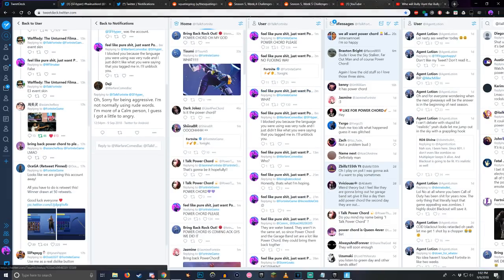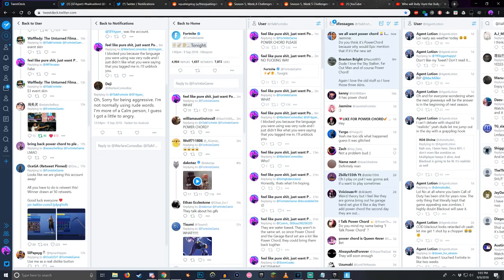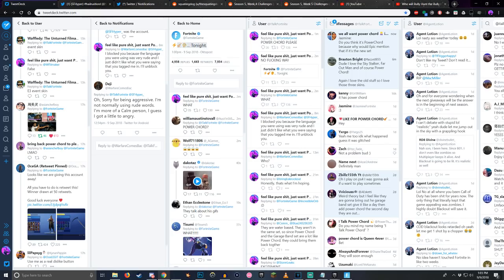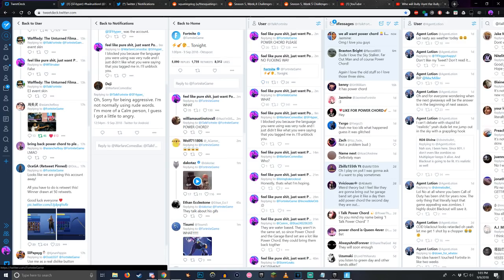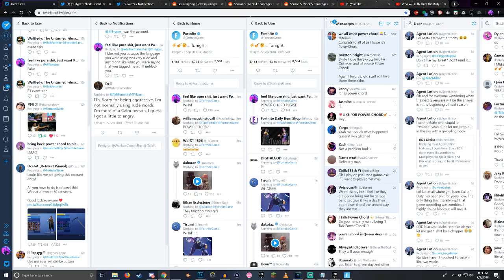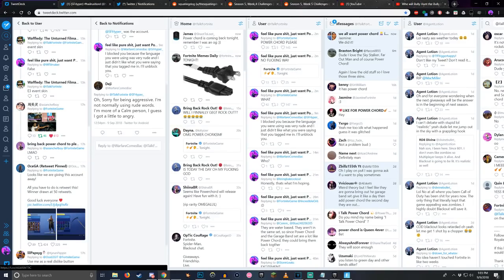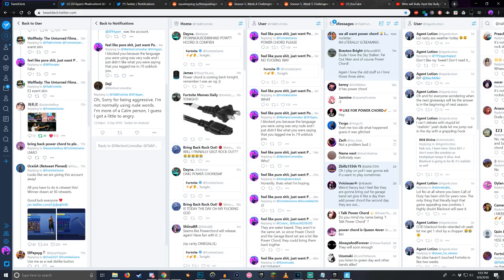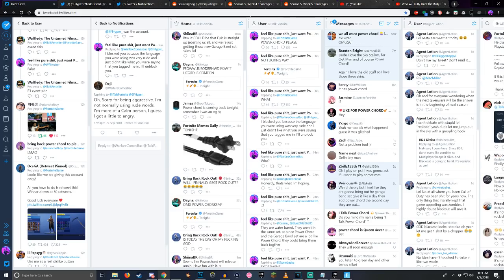POWER CHORD COMING BACK TONIGHT!??????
OMFG